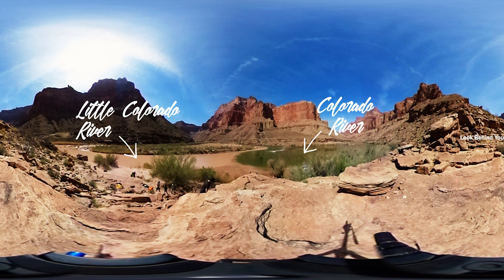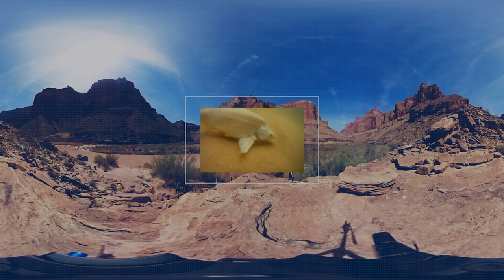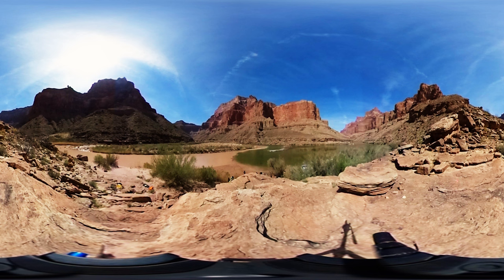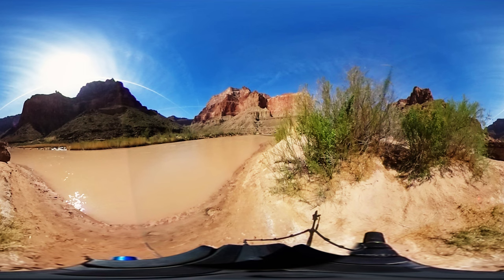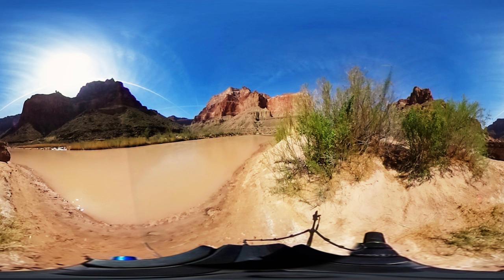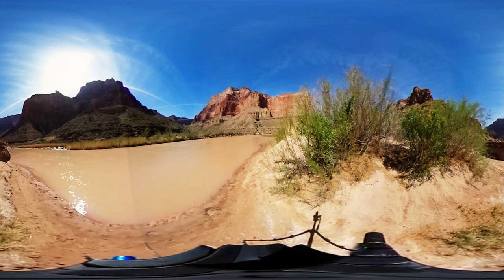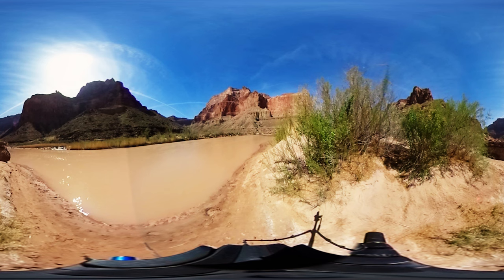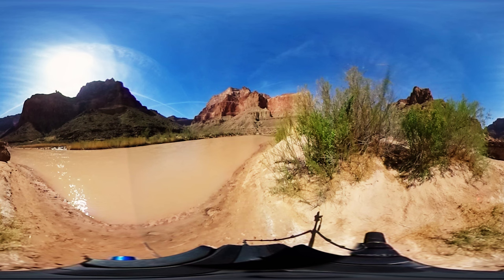Grand Canyon in 360° Video: The Little Colorado River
Join UC Davis students and faculty on their journey of science, education and discovery down the Colorado River.